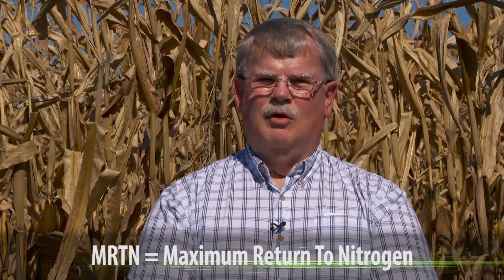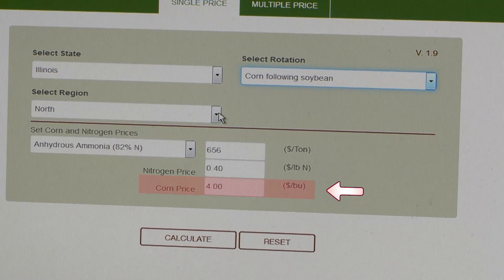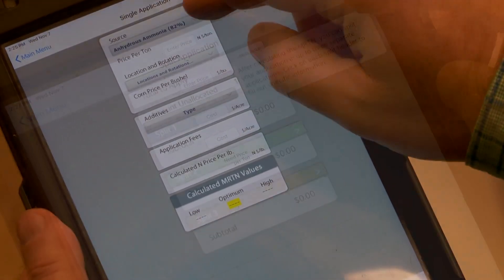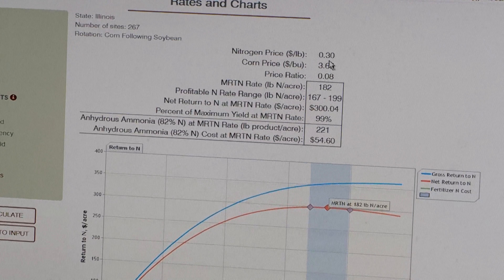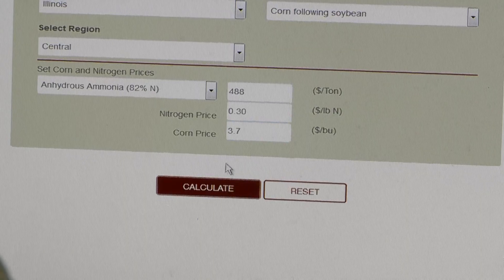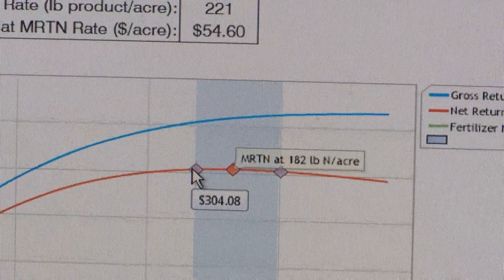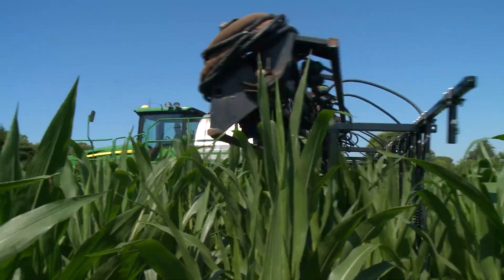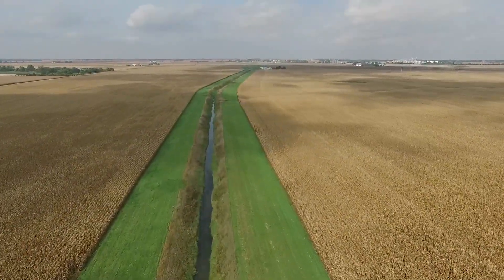What Is MRTN November 2018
Maximum Return to Nitrogen (MRTN)  is an NREC-funded program that helps farmers and retailers maximize their use of fertilizer - both economically and environmentally.  The program is now available as a free APP from the Apple Store.